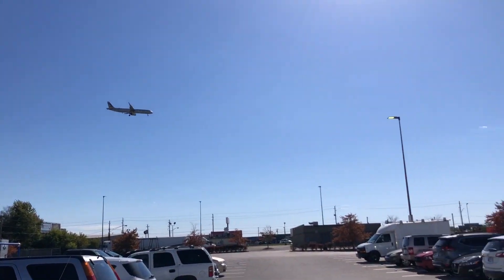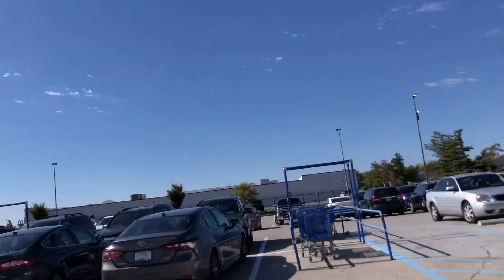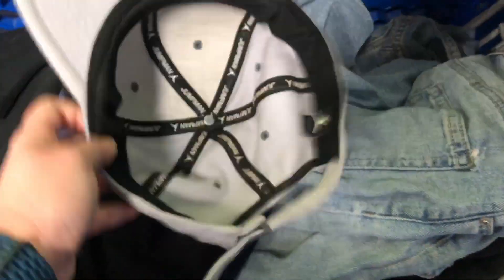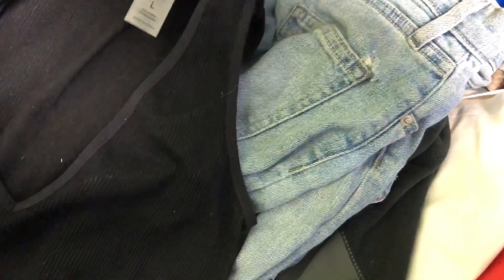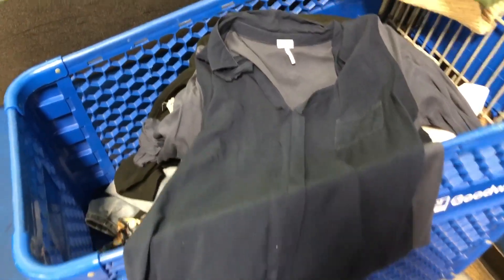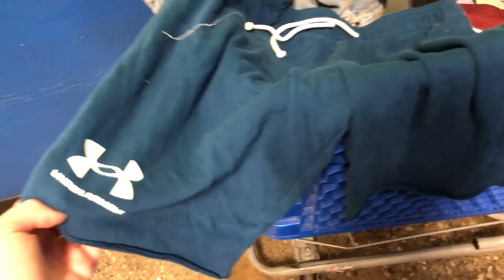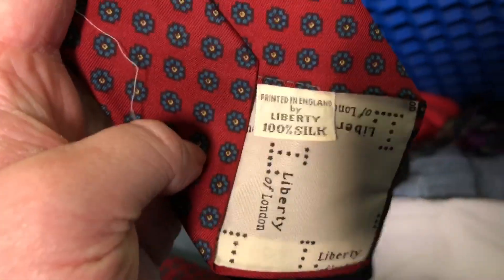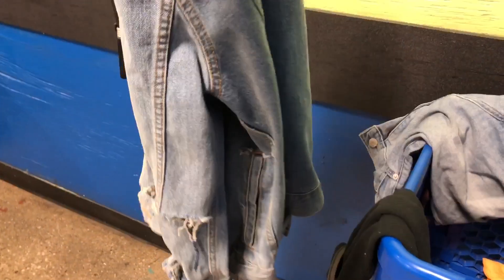Goodwill Outlet (BINS) Thrift With Me! Sourcing Inventory // Poshmark & eBay Clothing Reseller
EBAY STORE: